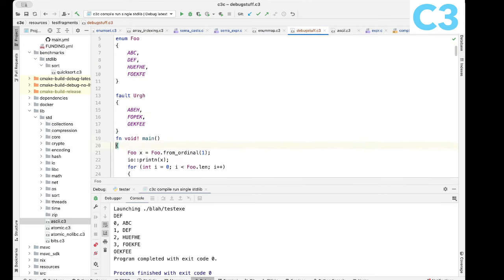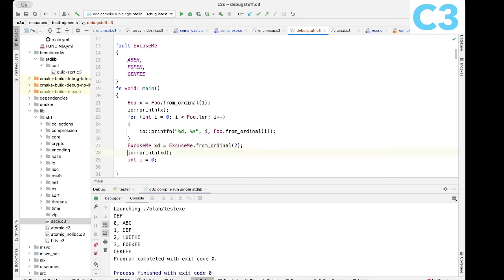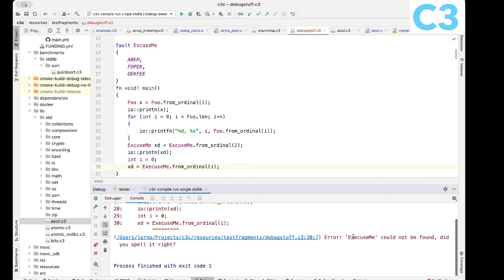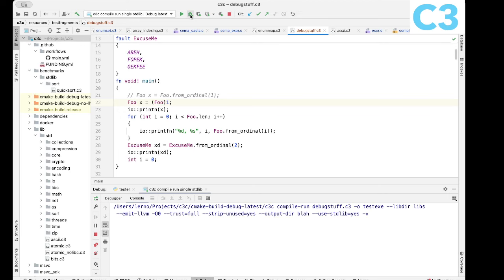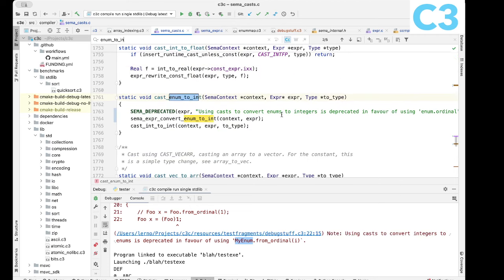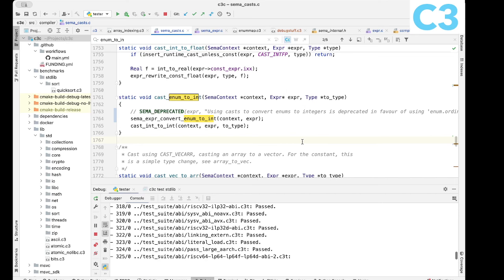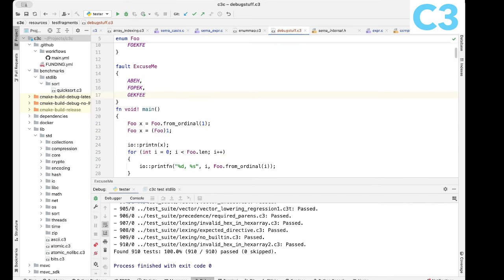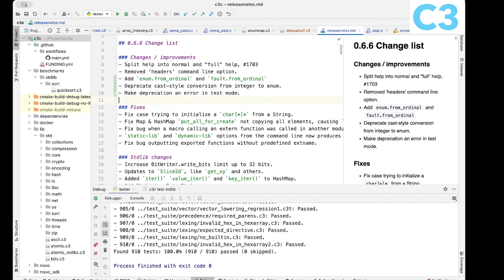Let's work on .from_ordinal()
Just finishing the last part of enum.from_ordinal and trying out streaming for the first time in a long time.